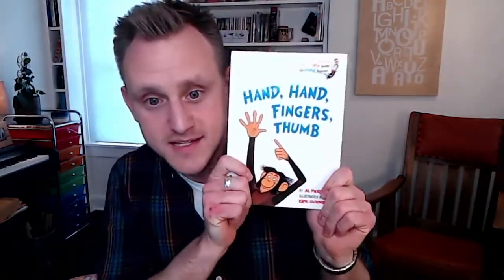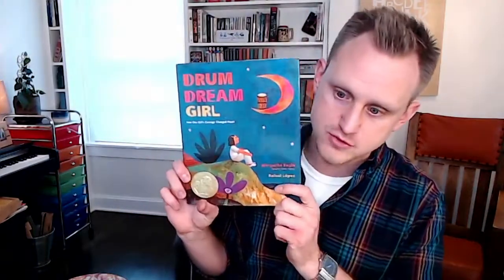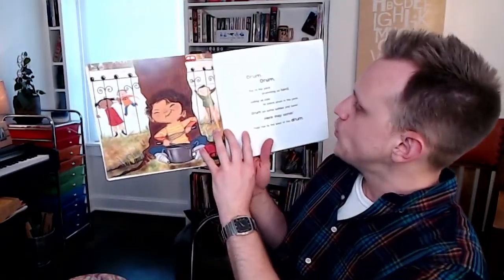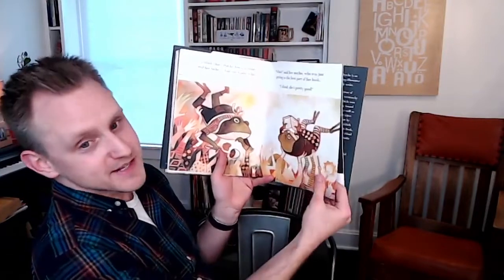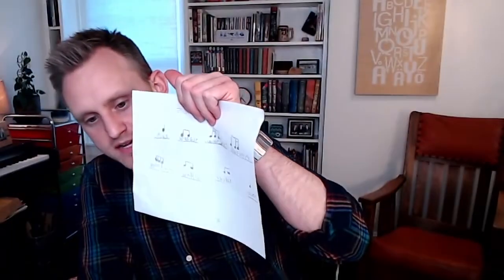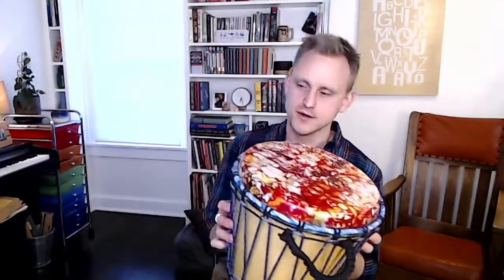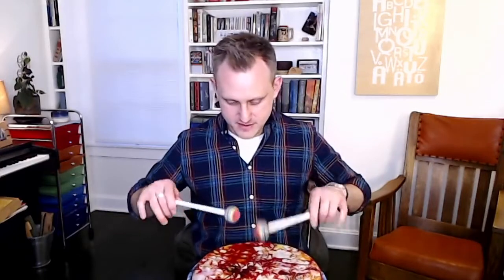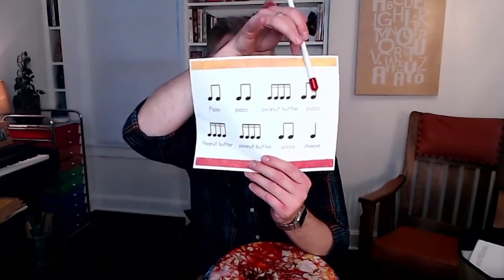Week 13 Musical Mondays PD - Focus on Drumming Lessons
This week I shared my lesson plans and ideas for drumming lessons.